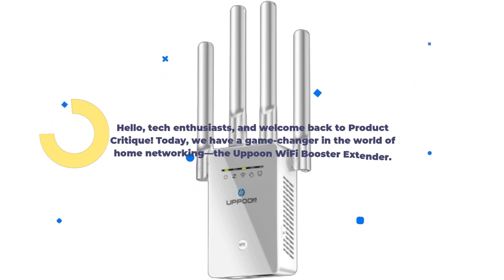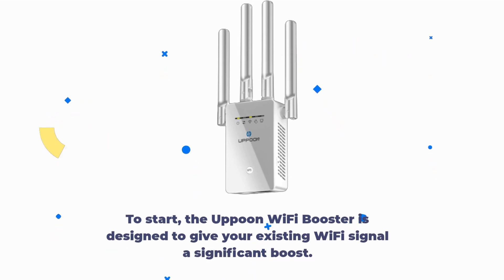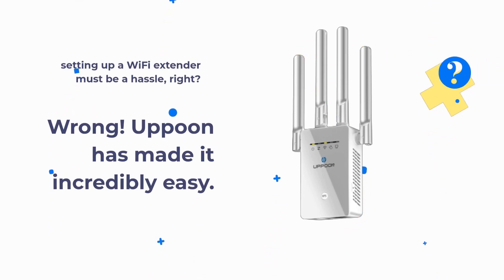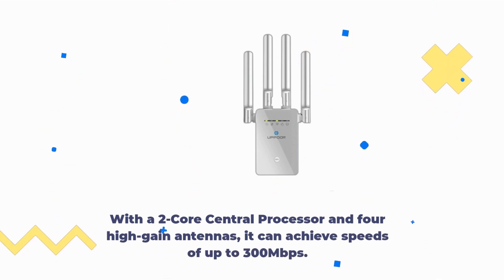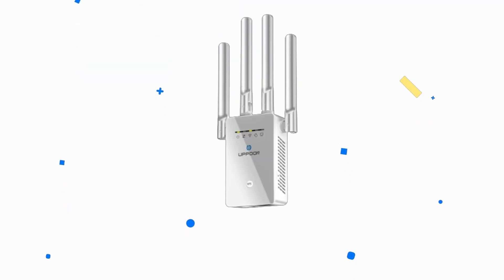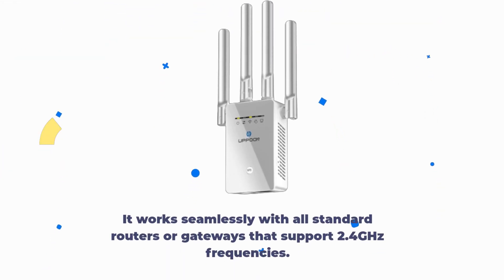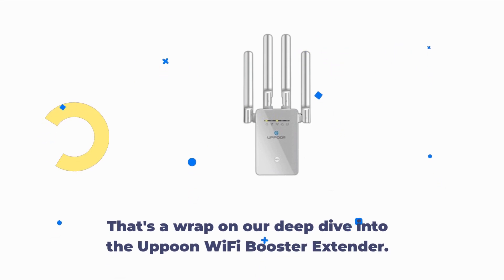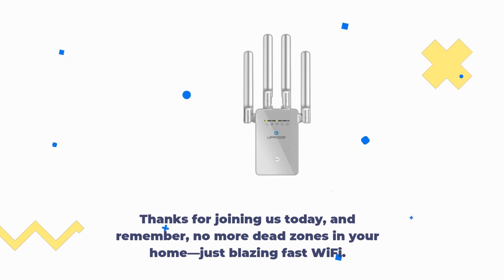WiFi Booster Extender: High-Performance Wireless Coverage Review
Amazon Product Name : WiFi Booster Extender, Cover up to 9800 Sq.Ft & 50 Devices Long Range Wireless Repeater

Welcome to our review of the WiFi Booster Extender, a long-range wireless repeater designed to extend your network coverage and support up to 50 devices across a whopping 9800 square feet! In this video, we'll be thoroughly evaluating this powerful WiFi extender, exploring its performance, coverage, and how it improves your internet connectivity. Whether you're a homeowner, business owner, or simply looking to eliminate WiFi dead zones, this review is a must-watch. Join us as we assess the range-extending capabilities, device support, and overall value of the WiFi Booster Extender. Discover if it's the perfect solution to supercharge your WiFi network and ensure seamless connectivity throughout your space. Don't miss out on this comprehensive review of a WiFi booster that eliminates dead zones and maximizes your wireless experience!